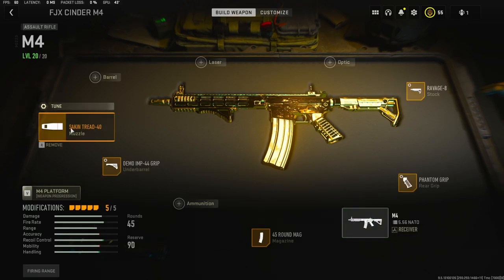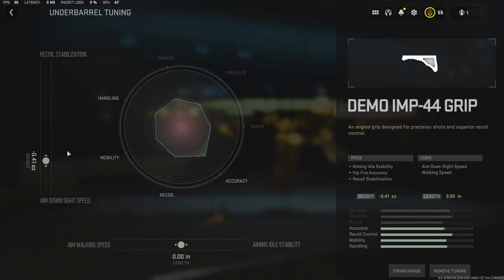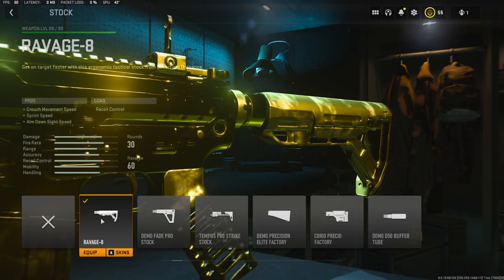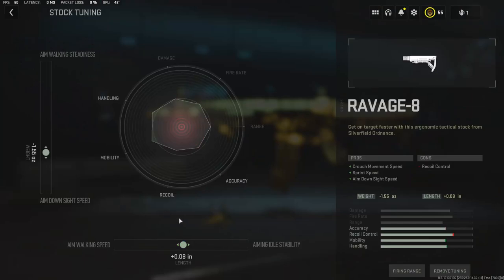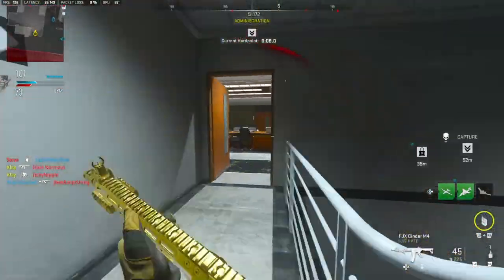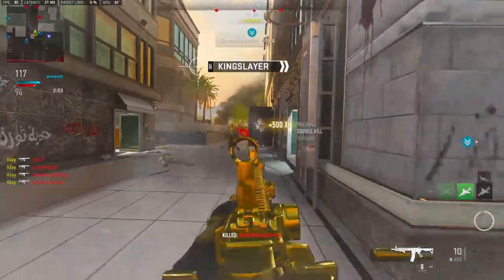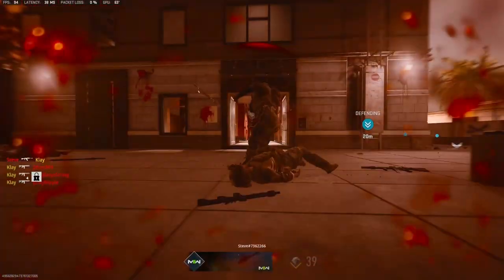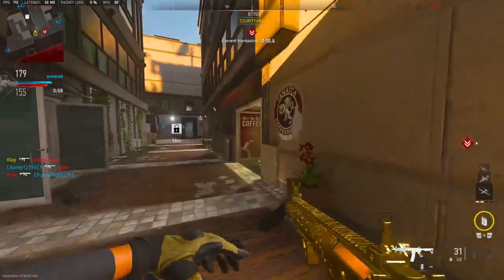The most OVERPOWERED GUN in MW2! (BEST M4 CLASS SETUP)-Modern Warfare 2